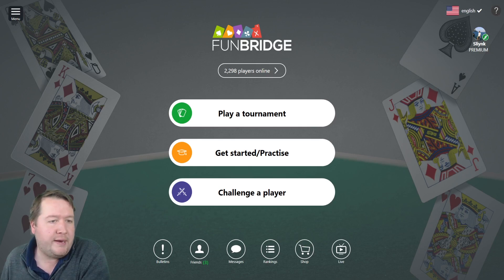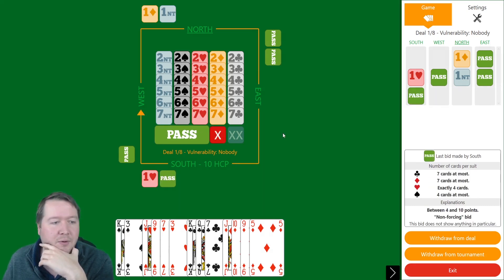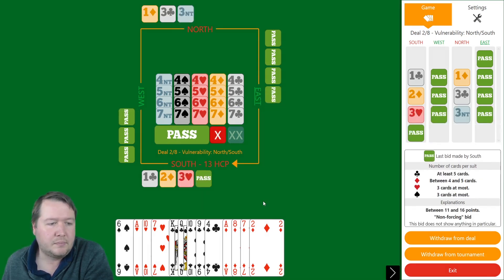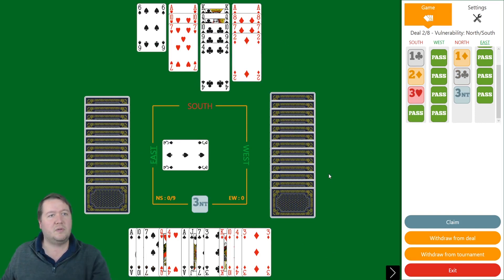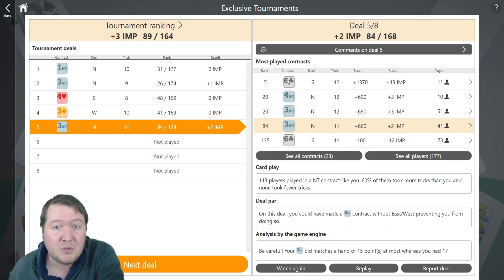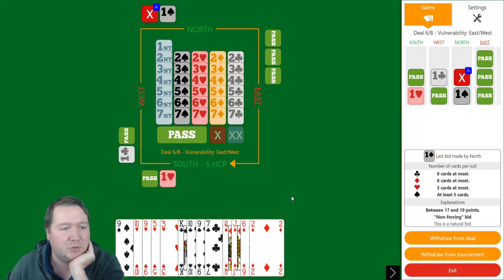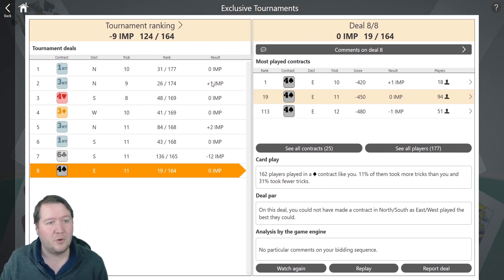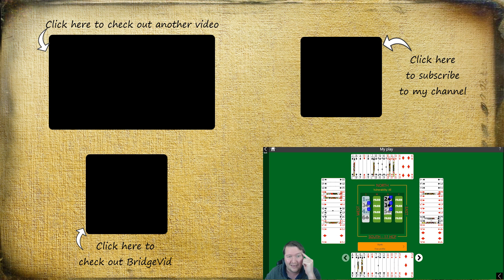Would You Make That Contract - Fun Bridge #151 - Online Bridge Tournament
What would you have done?